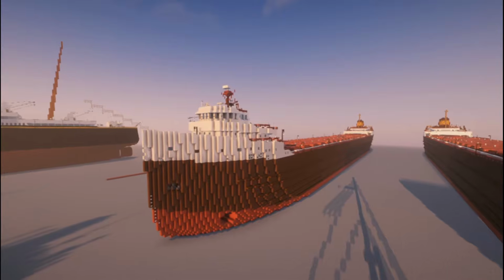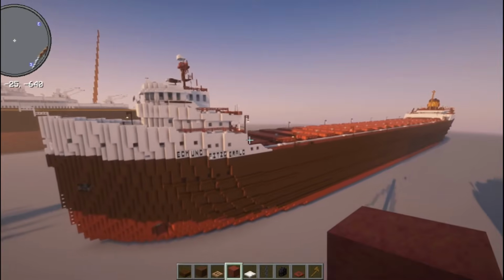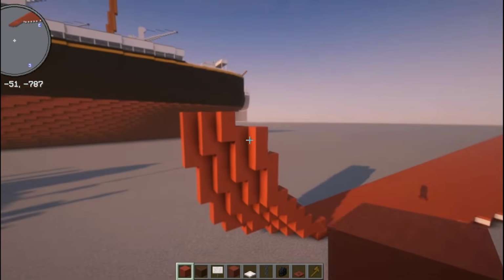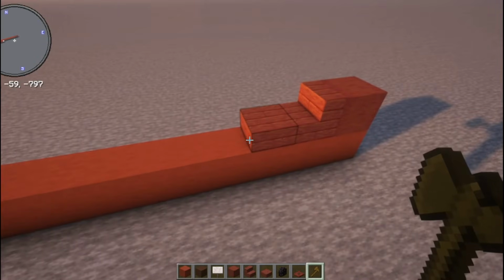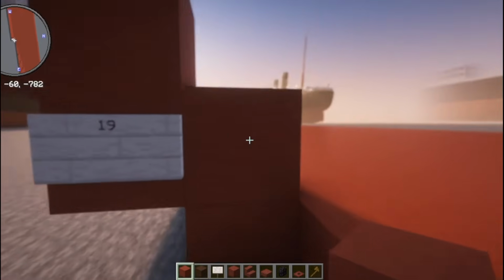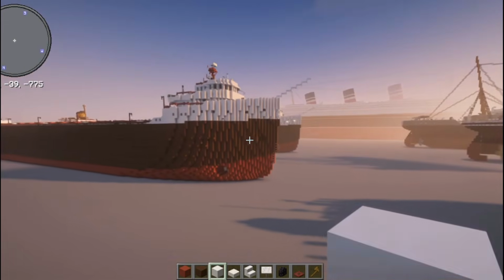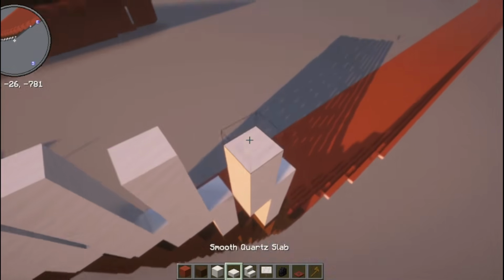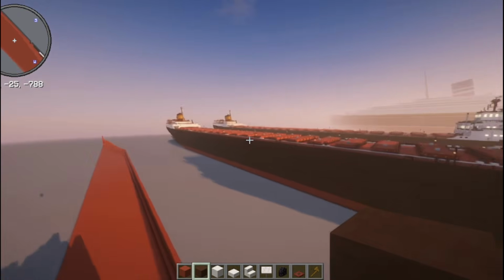Minecraft SS Edmund Fitzgerald Tutorial Part 1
In this video I show how to build the draft and bow section of the freeboard of my Minecraft SS Edmund Fitzgerald.
Built in 1958, the SS Edmund Fitzgerald was a Northwestern Mutual Life Insurance Company of Milwaukee ore freighter which operated throughout the Great Lakes carrying taconite pellets from Minnesota's Iron Range mines to Detroit, Toledo, and other ports until November 10, 1975. When it was built, it was the Great Lakes largest freighter ever at 729 feet, and operated normally for 17 years until it was caught in a storm on Lake Superior. It tragically sank very quickly, killing all 29 crew members. The exact reason she disappeared off radar and sank so quickly remains a mystery, which is what makes the ship so mysterious and famous. There have been zero freighters sunk on the Great Lakes since the Edmund Fitzgerald went down.

Specifications:
Owner - The Northwestern Mutual Life Insurance Company of Milwaukee
Length - 729 ft. (400 MC blocks)
Beam - 75 ft. (41 MC blocks)
Draft - 25 ft. (14 MC blocks)
Top speed - 14.2 knots (16.3mph)
Launched - June 7, 1958
Sunk - November 10, 1975